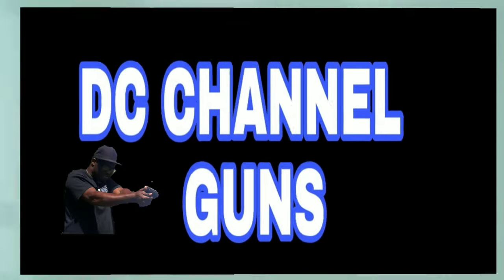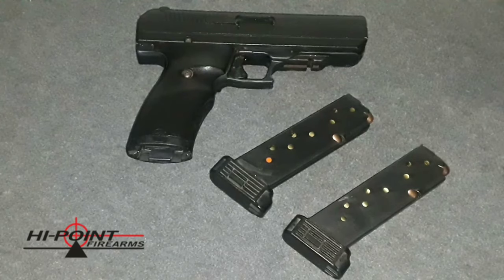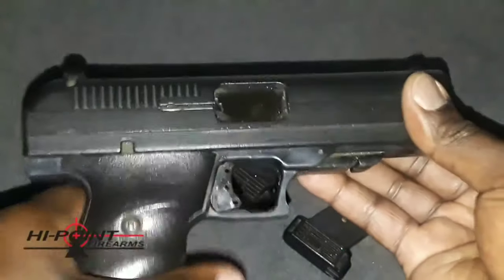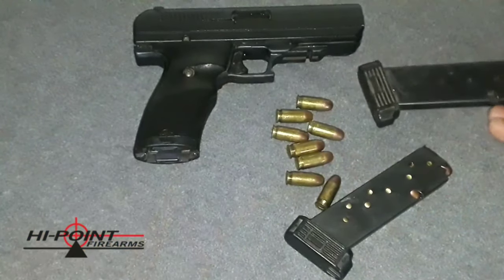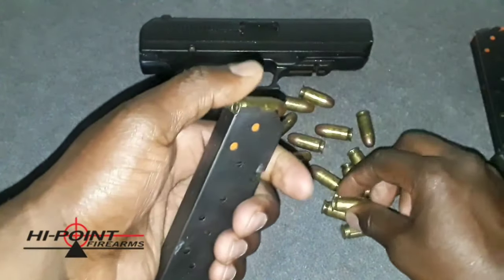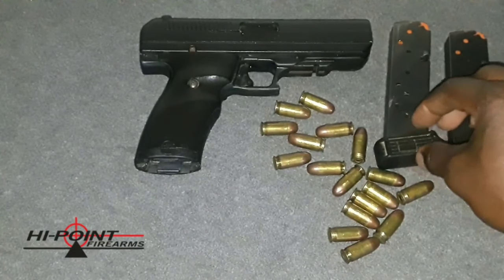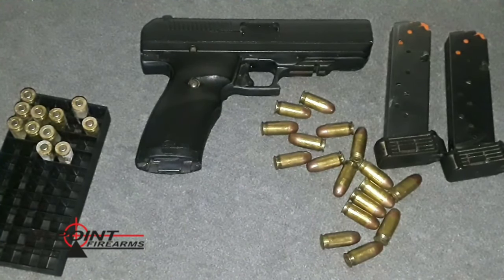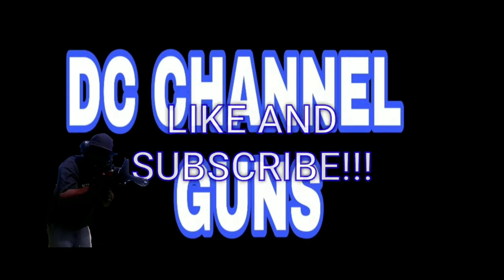Hi-Point 45ACP Handgun After 15Yrs Overall Condition | GUNS